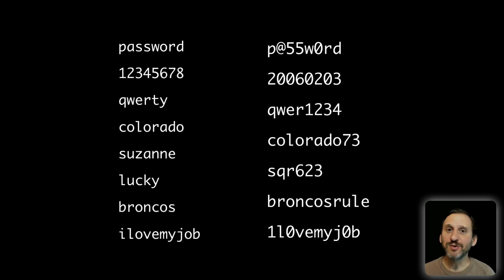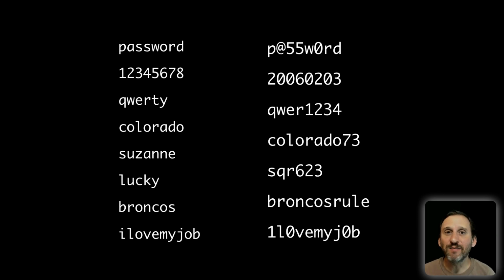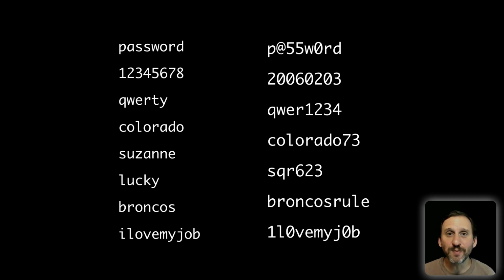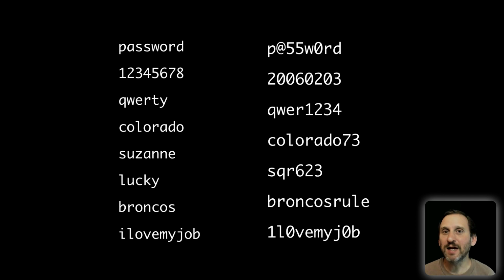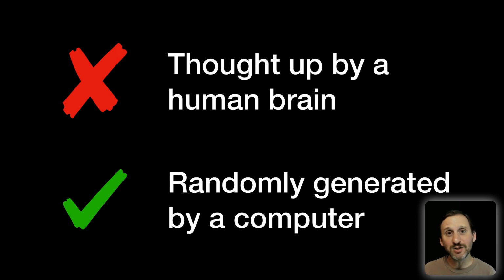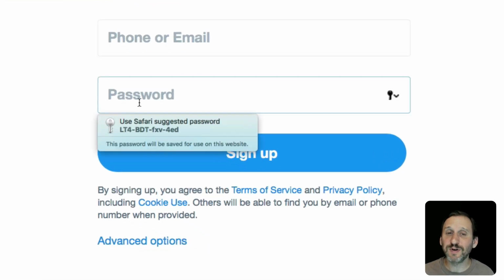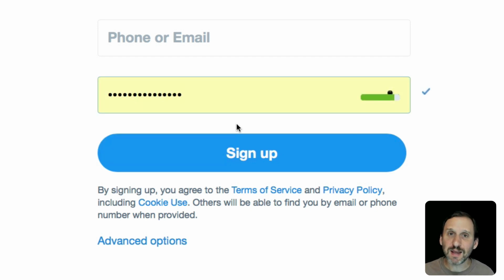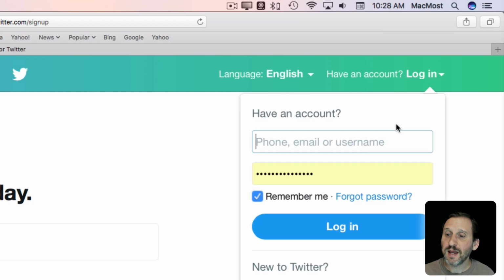Understanding the Difference Between Weak and Strong Passwords (#1471)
Most people understand that passwords with names or words in them are weak and shouldn't be used. But what people consider strong passwords are often weak passwords as well. Substituting numbers or special characters for letters, using dates, and combining words does not make a password strong. The only way to get truly strong passwords is to let the computer randomly generate them for you.